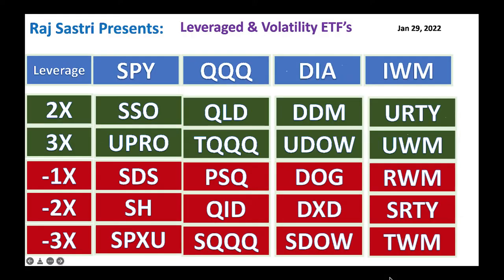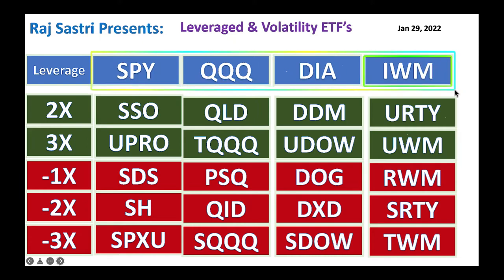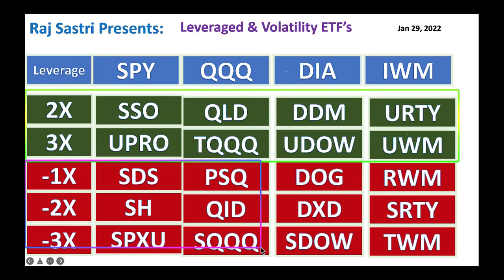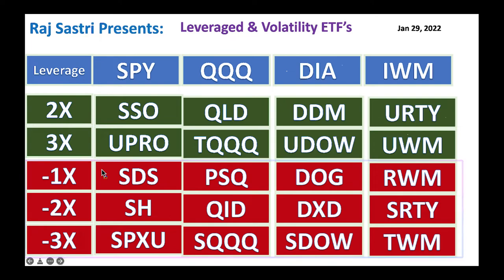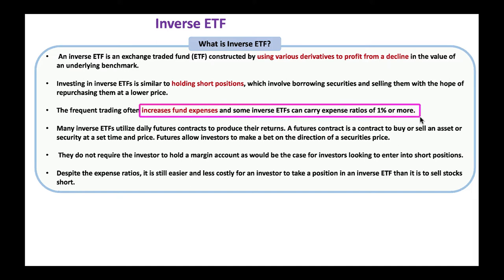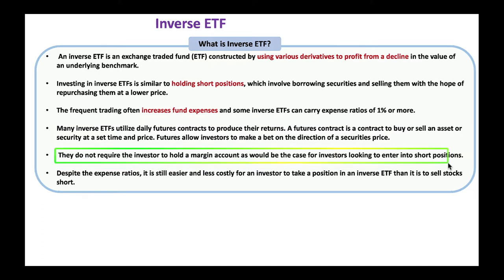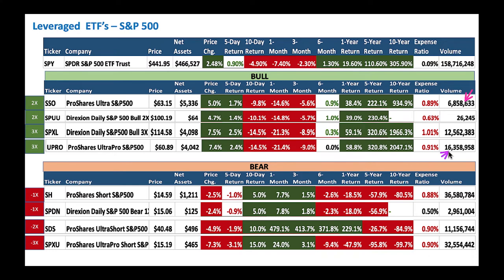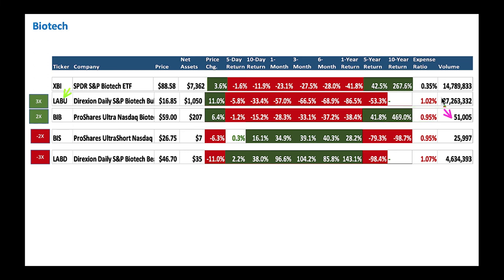When to buy Bull and Bear ETF's?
Leveraged ETF's provide excellent opportunity by magnifying underlying ETF's performance. Key is to understand when to buy and sell them. Let us review how to trade these leveraged ETF's.

TQQQ, UVXY, SQQQ, SOXS, SOXL, SH, SPXU